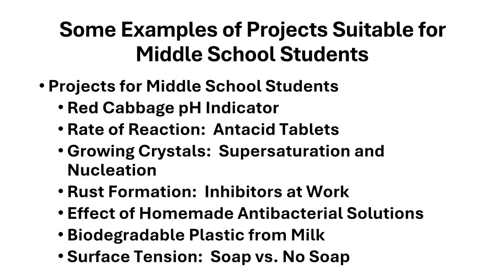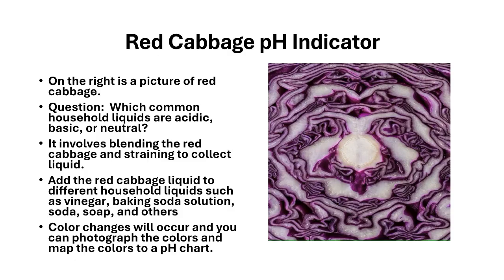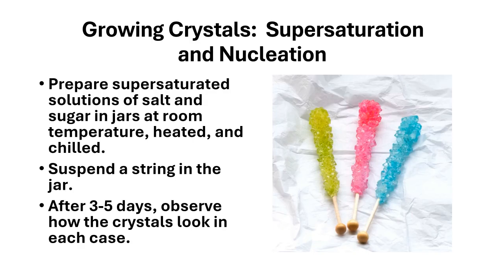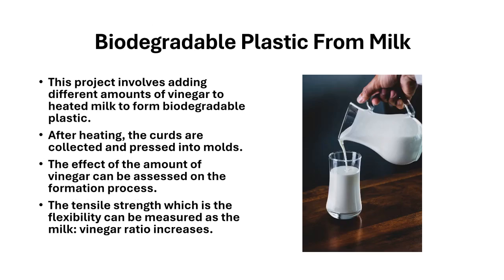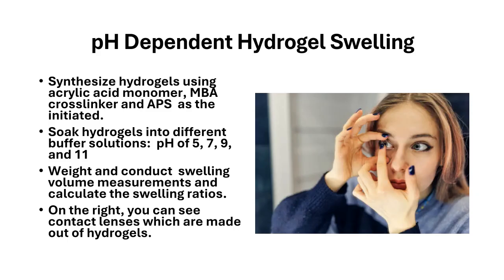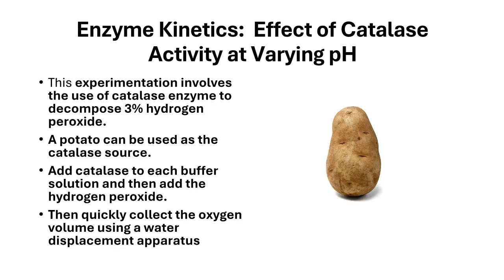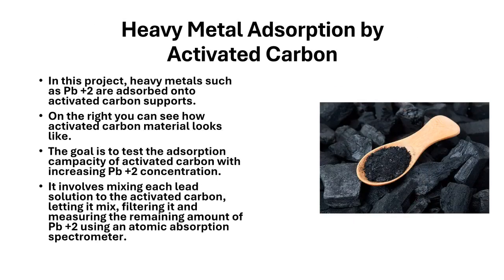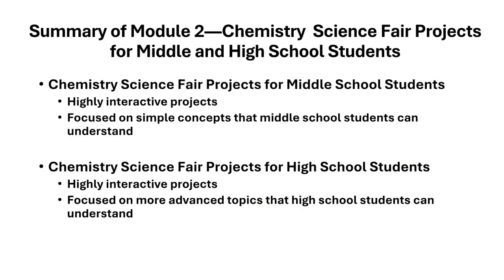Science Fair Chemistry Topics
This is a video that gives several examples of chemistry related science fair projects as inspiration to brainstorm for your own ideas of your science fair project.  It is designed for middle school and high school students and their parents.